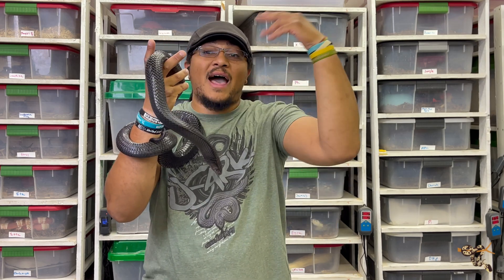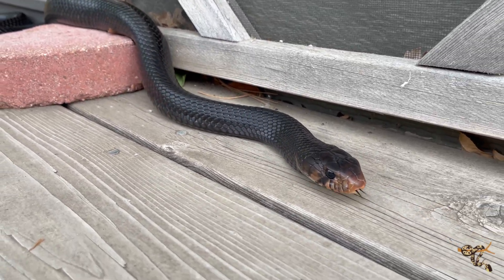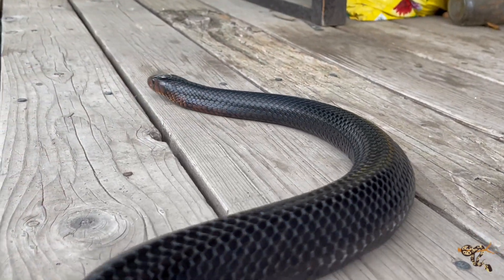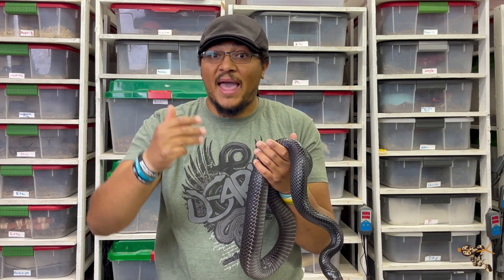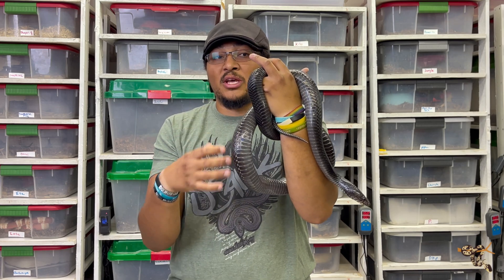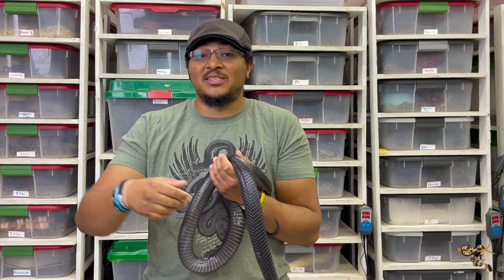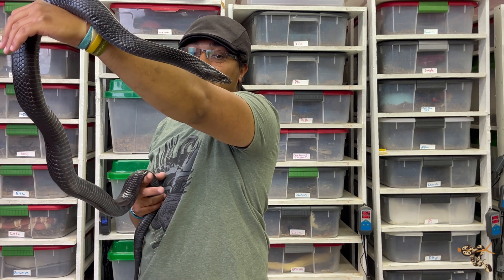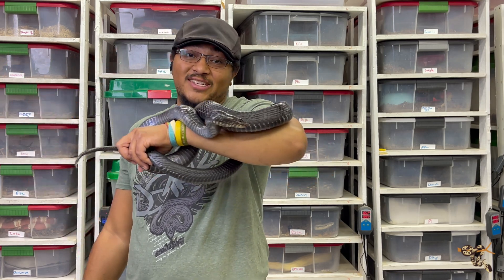Species Spotlight- Eastern Indigo Snake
Learn all about Eastern Indigo Snakes - (drymarchon couperi)

Kimberly
Rebecca
Cheri
KiwiKaboom
Jeremy M